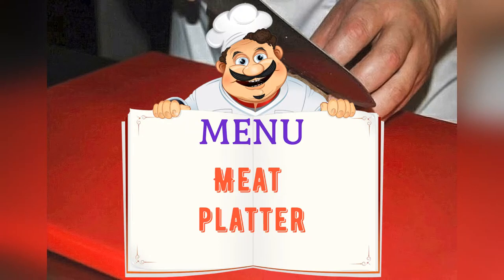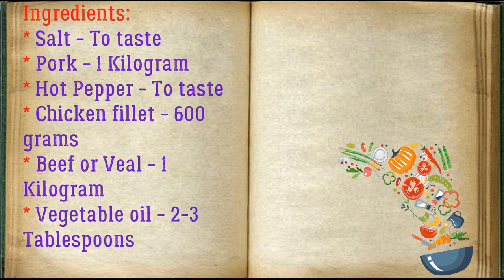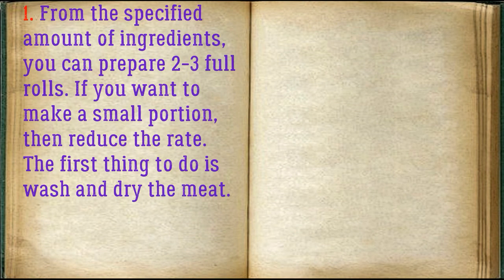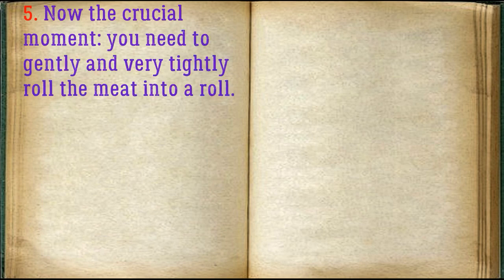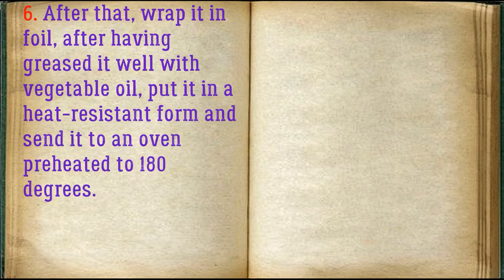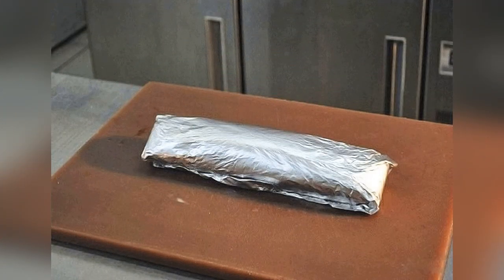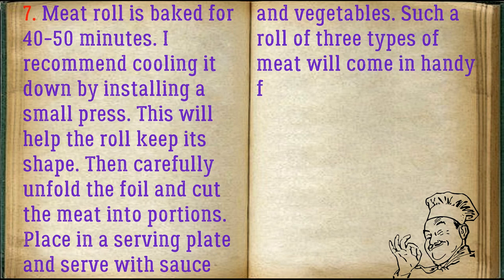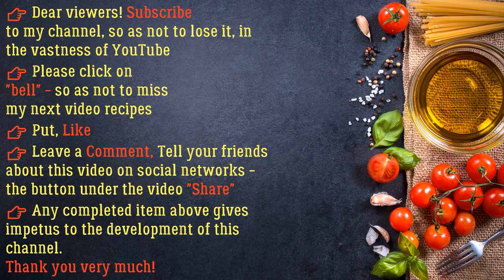Meat Assorted / Book of recipes / Bon Appetit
✅ Meat Assorted 👇

Ingredients:
* Salt - To taste
* Pork - 1 Kilogram
* Hot Pepper - To taste
* Chicken fillet - 600 grams
* Beef or Veal - 1 Kilogram
* Vegetable oil - 2-3 Tablespoons

Thanks to the combination of three types of meat, the dish turns out to be incredibly juicy and original. You don't need any special spices or seasonings, but if you want, you can use them like a marinade, for example. In addition, there can be many options for how to cook cold cuts, including different fillings inside: fried mushrooms, vegetables, cheese, nuts, etc.

👉 Step by step cooking 👇

1. From the specified amount of ingredients, you can prepare 2-3 full rolls. If you want to make a small portion, then reduce the rate. The first thing to do is wash and dry the meat.

2. Place a layer of beef on a work surface and beat gently with a hammer. It's best to use a tenderloin. Season with salt and pepper on both sides.

3. Do the same with pork. To prevent holes from forming when beating with a hammer, the meat can be placed under cling film.

4. Place the layers of meat one on top of the other and place the beaten, salted and pepper fillets in the center.

5. Now the crucial moment: you need to gently and very tightly roll the meat into a roll.

6. After that, wrap it in foil, after having greased it well with vegetable oil, put it in a heat-resistant form and send it to an oven preheated to 180 degrees.

7. Meat roll is baked for 40-50 minutes. I recommend cooling it down by installing a small press. This will help the roll keep its shape. Then carefully unfold the foil and cut the meat into portions. Place in a serving plate and serve with sauce and vegetables. Such a roll of three types of meat will come in handy for the festive table.